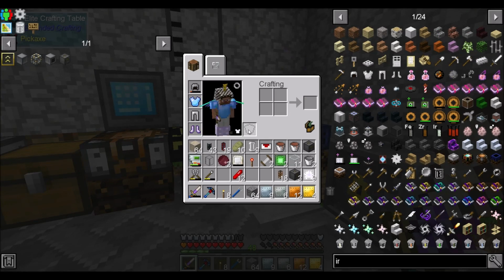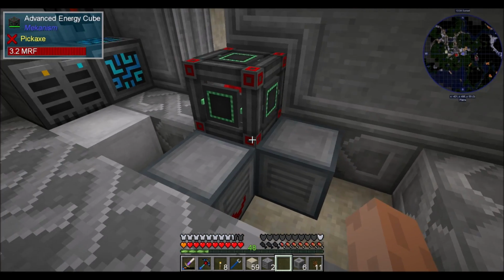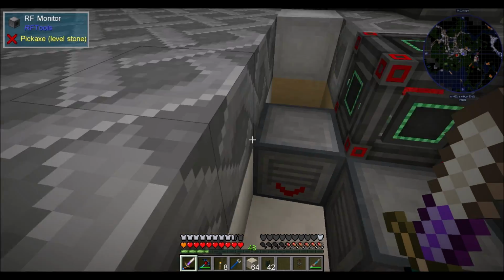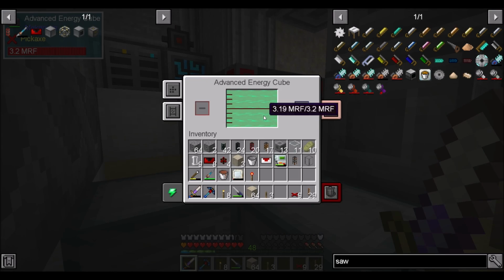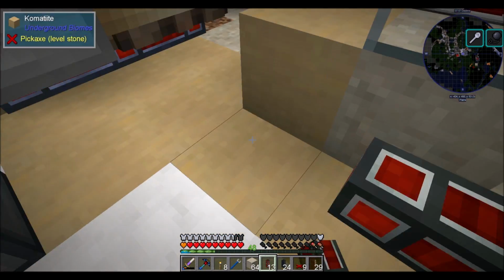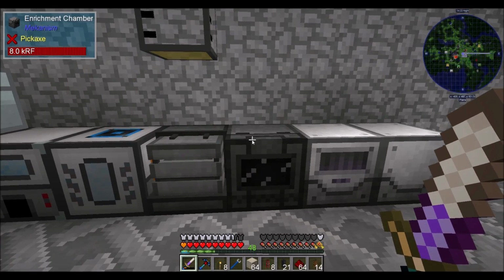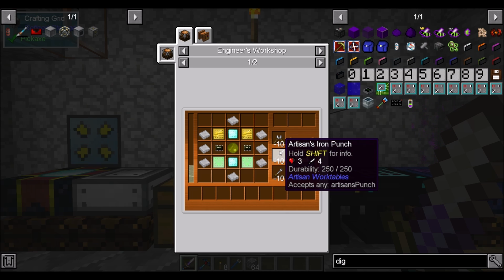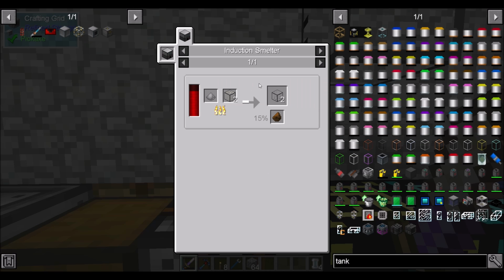DDSS Ep30 Generator Control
Automating my generators with less than ideal conditions.